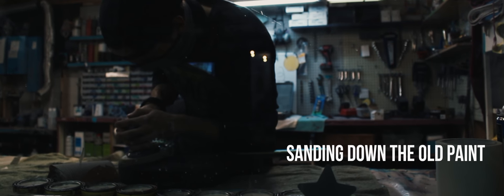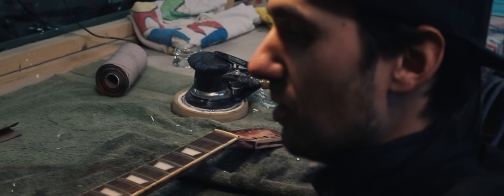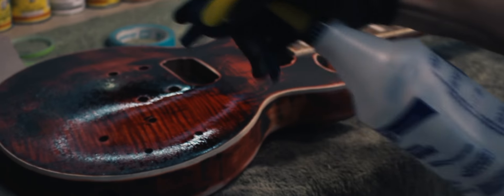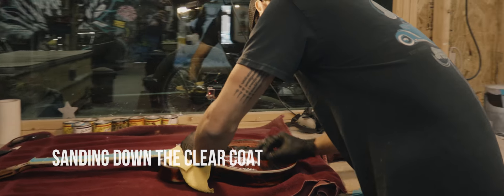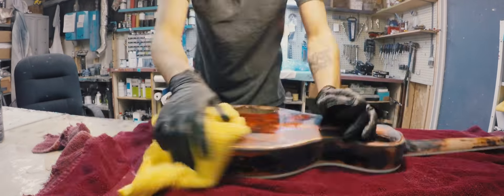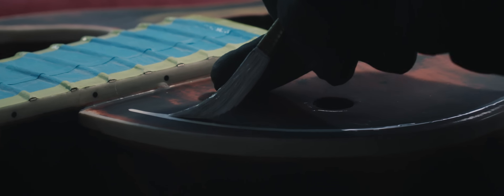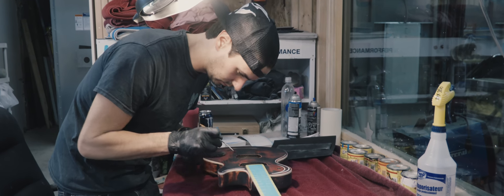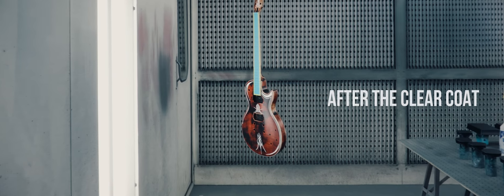Custom Guitar Paint | DIY Paint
We've had this old-ass guitar for quite some time now. The original idea was to paint it (obviously) but after sanding it down, we honestly thought the sanded-wood finish was a more interesting idea to go with. Watch until the end to see us not only complete the paintwork, but also assemble the guitar at Weston Instruments in Kanata using a rare and expensive PLEK machine!

Have questions about this project? Ask us in the comments below!

From complex hydrographic designs to aftermarket paintwork, airbrushing, cosmetic body repair and prototype refinishing, Sketchs Ink is Ottawa's first complete paint-shop and it's most trusted choice.

Video, Photo & Design work for Sketchs Ink is provided by jeremyconstantineau.com